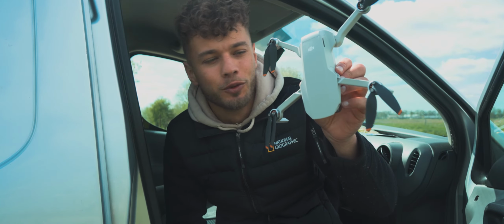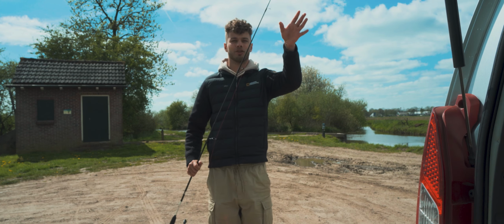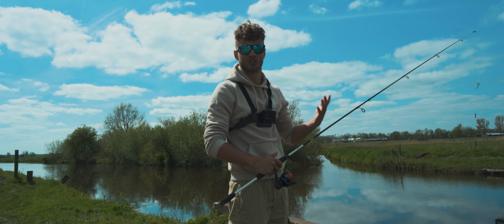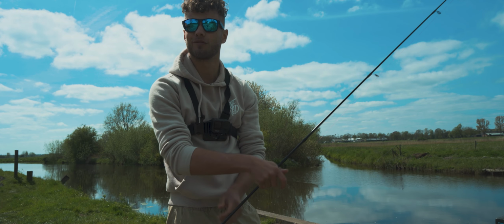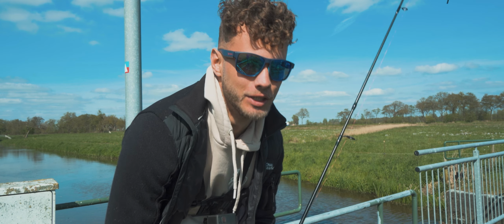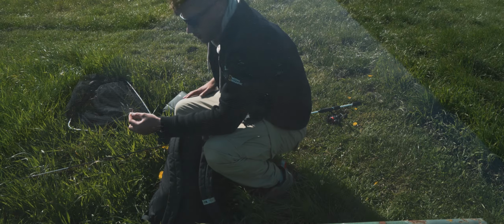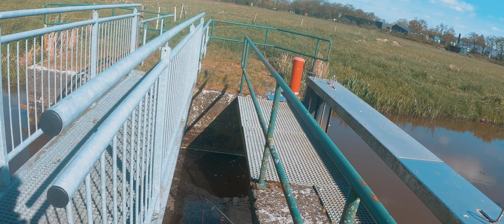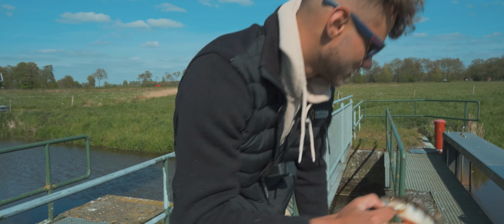Fishing in a Tiny Stream: Can I Catch a Fish?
In this exciting fishing adventure, I'm exploring a tiny stream to see if I can catch any fish using just the worms I found in my garden as bait. Follow along as I navigate the twists and turns of the stream, carefully casting my line and waiting for the perfect catch. With the peaceful sounds of nature in the background, this is a truly relaxing and enjoyable way to spend the day. Watch as I showcase my fishing skills and see if I can reel in a big one!